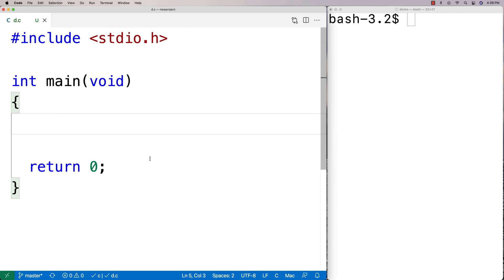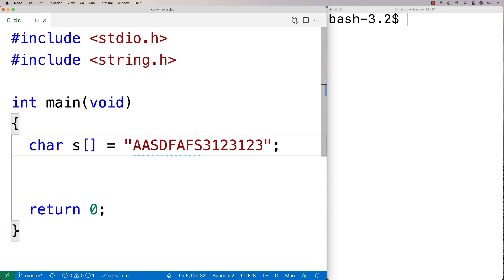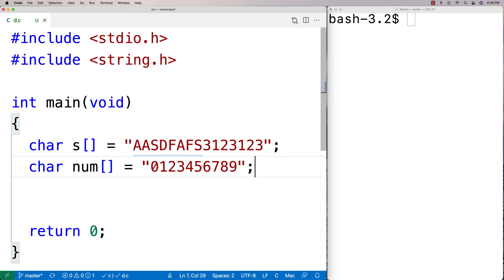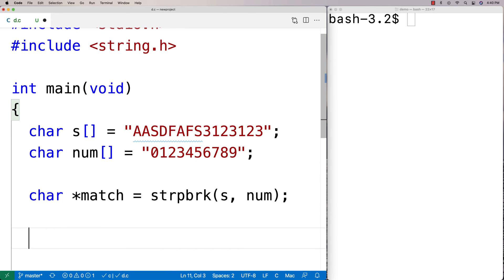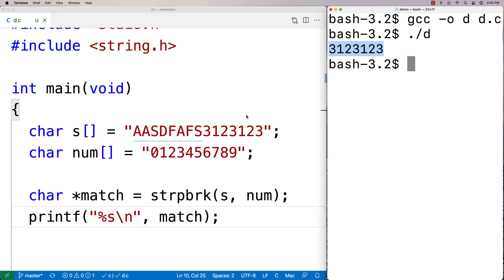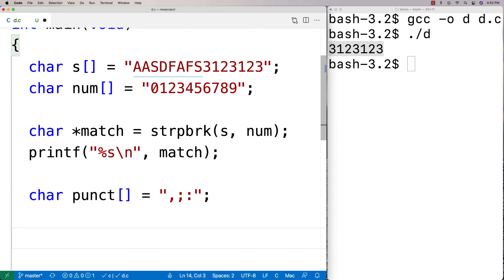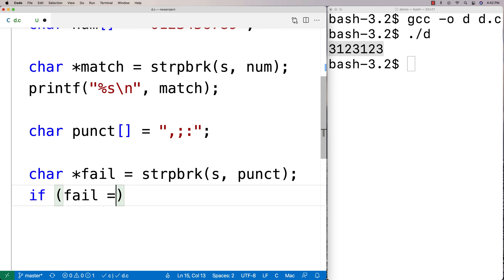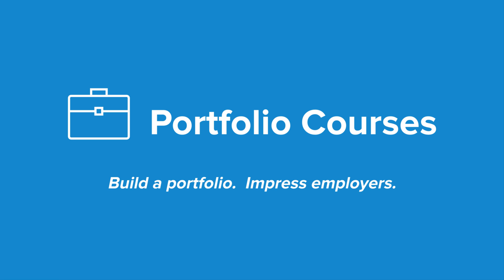strpbrk() function | C Programming Tutorial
An overview of how to use strpbrk function in C. Source code to build a portfolio that will impress employers!